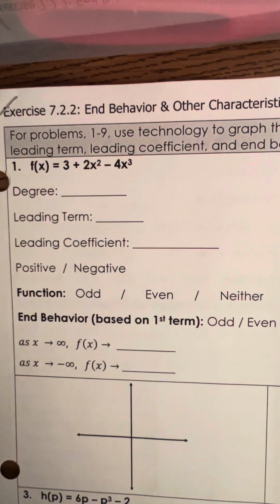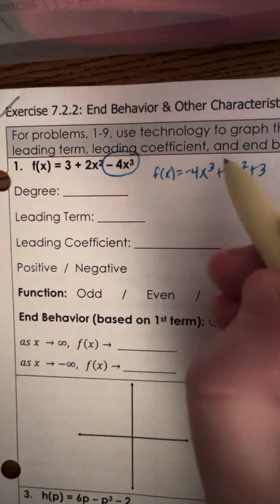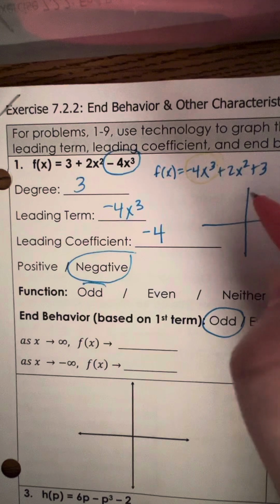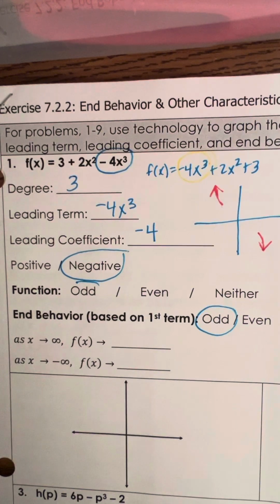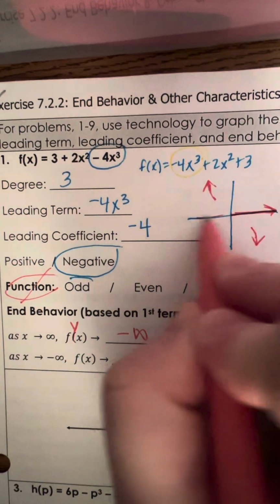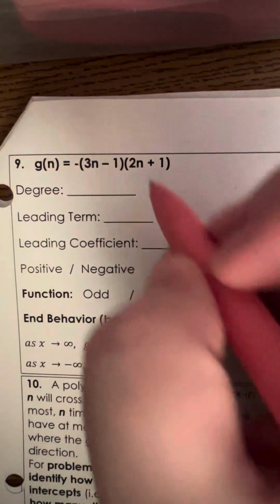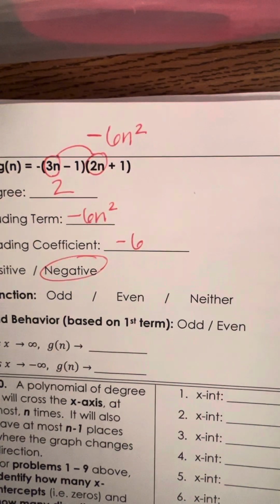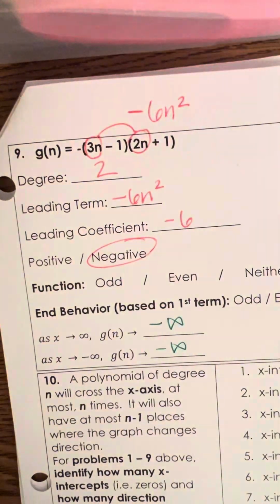Exercise 7.2.2 examples